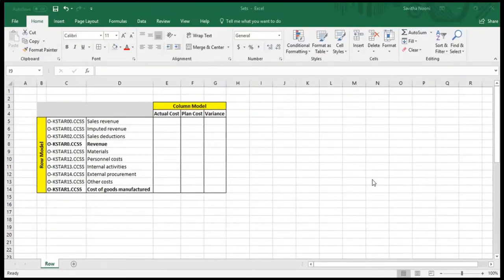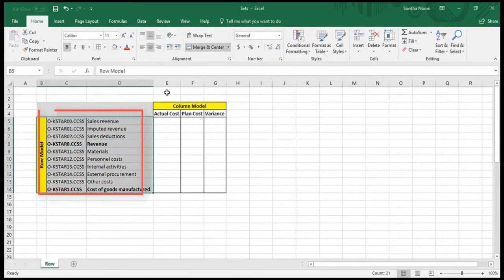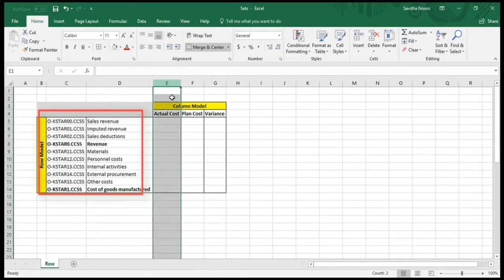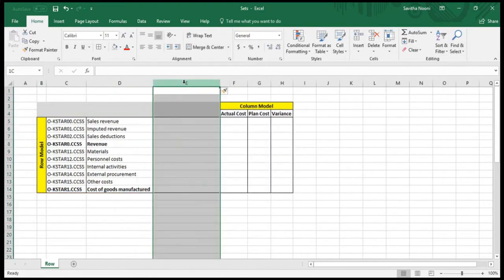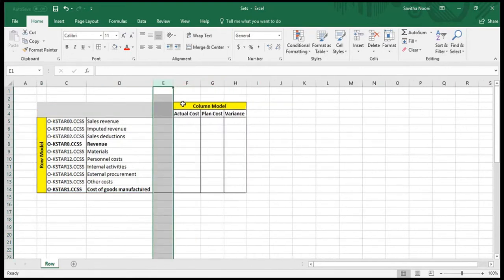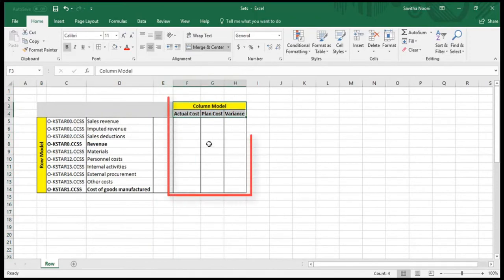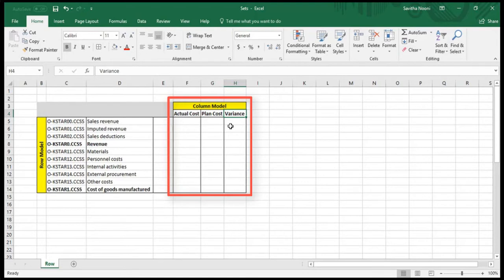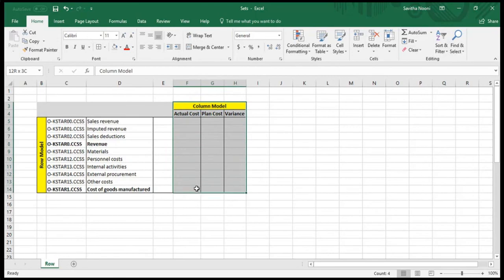Column Model Scenario